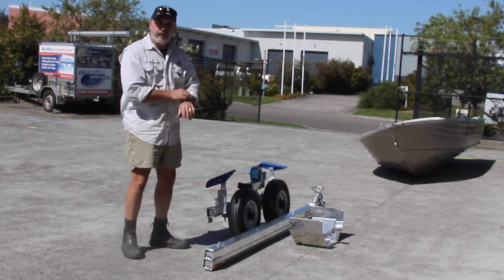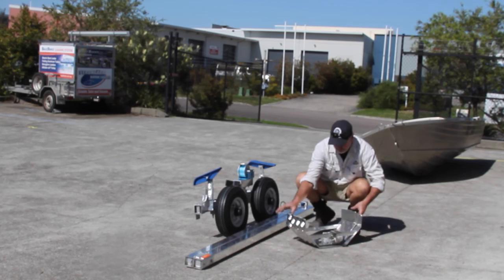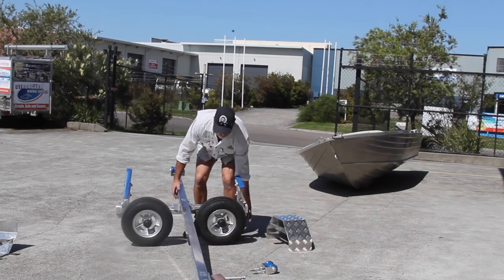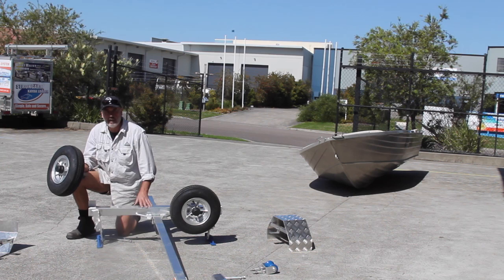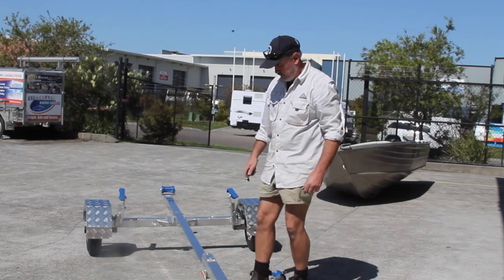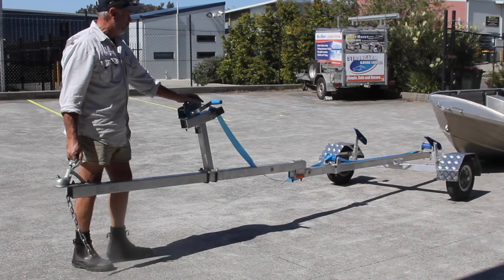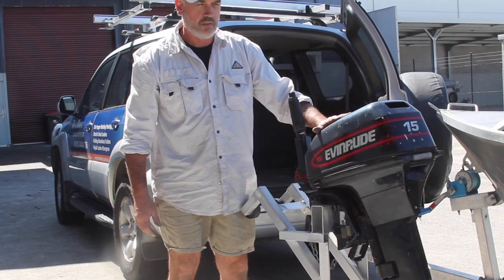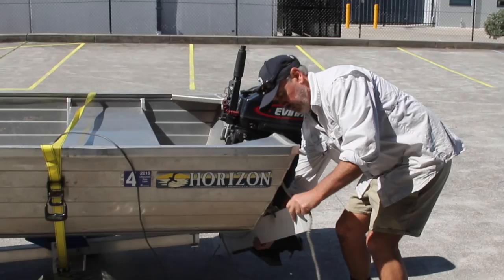Folding Trailer & Outboard Motor Trolley - Assembly || Boathoist Loading Systems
Boathoist - Keeping it simple!